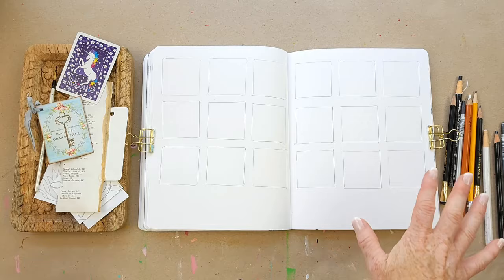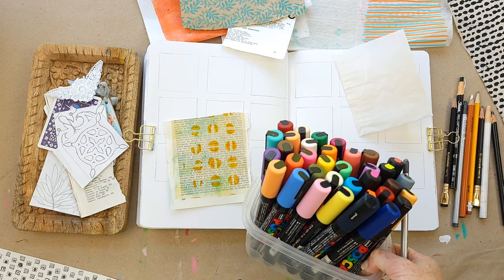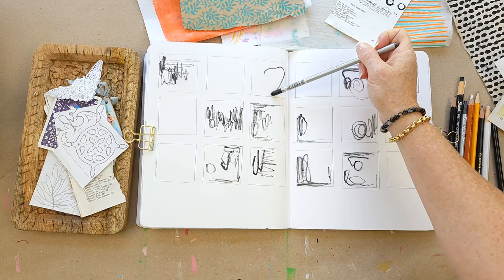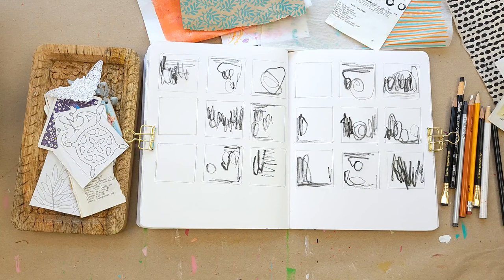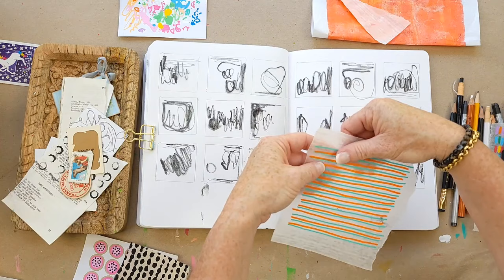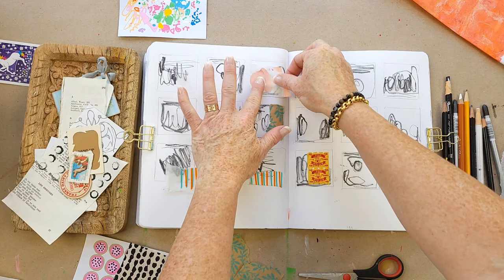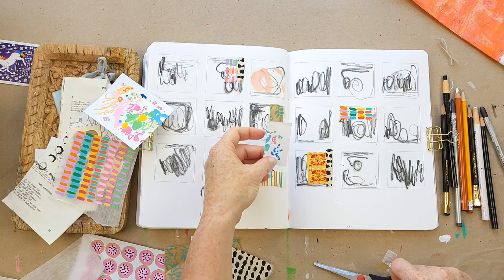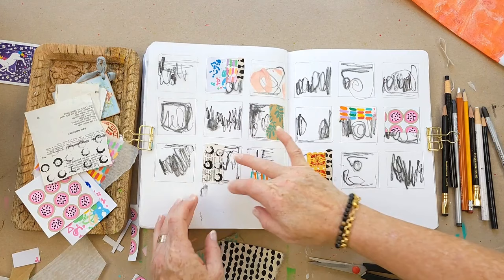Get Started with Lesson One of the Grid Journal Mini-Course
🎨 Exciting news Color Crush Creative friends! The FREE online mini-course of Grid Journaling is coming to YouTube! Kellee wants to share her passion with all of you, and that means making her free lessons as accessible as possible for you!

Learn to tap into your creativity, play with colors, create stunning compositions using Kellee's grid journaling technique, and explore the meditative nature of doodling by embracing the playful process of grid journaling.

00:00 Grid journals for beginners, no experience needed. Focus on creativity and enjoyment.

07:20 An invitation to explore art journaling to spark creativity and exploration.

11:42 Embrace creativity with mini art journals, exploring different themes on each page.

19:11 Use 2-inch Post-it notes to make a grid for various shapes, and sizes.

20:20 Practicing composition and design in art journaling, exploring color, and layering creatively.

28:17 Explore creativity, embrace change, and share your journey.

Kellee's signature art courses will only open 1-2 times a year. Make sure you've added your name to our waitlist so that you get notified when this happens!